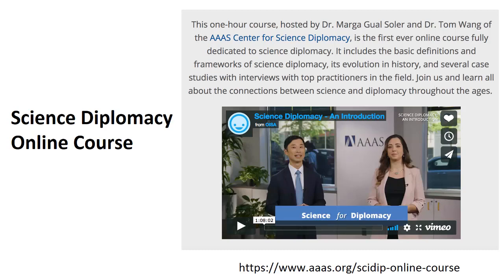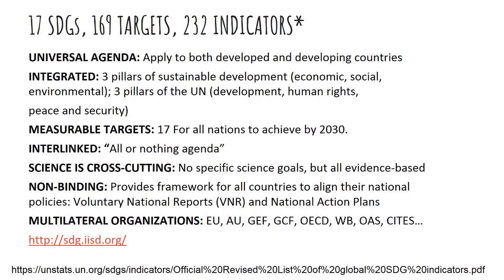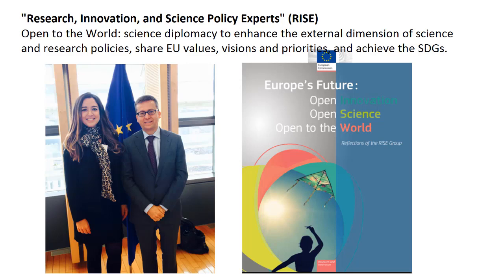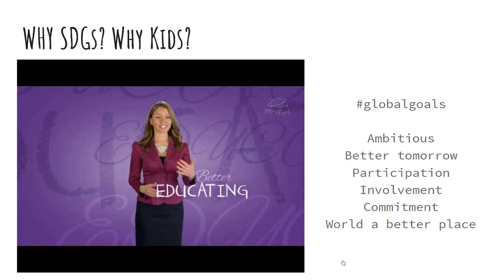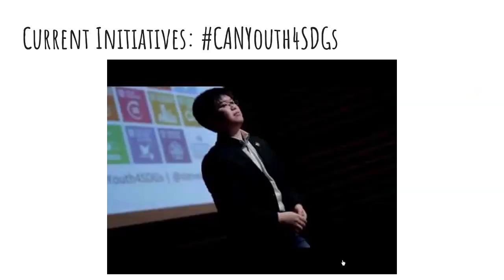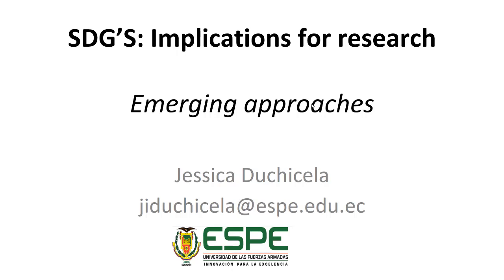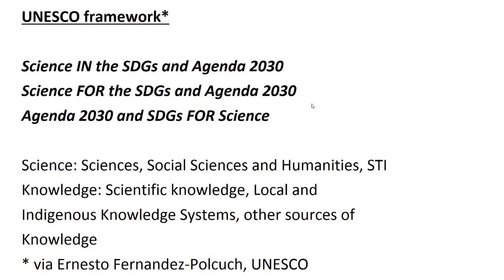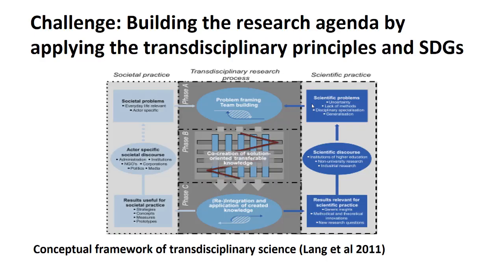Science diplomacy // Marga Gual Soler, AAAS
Seminar on Transdisciplinary approaches to integrating policy and science for sustainability
3-7 October 2017 – Calgary and Banff, Canada